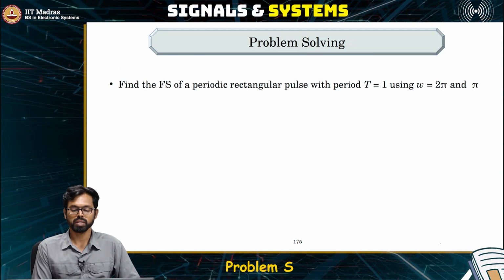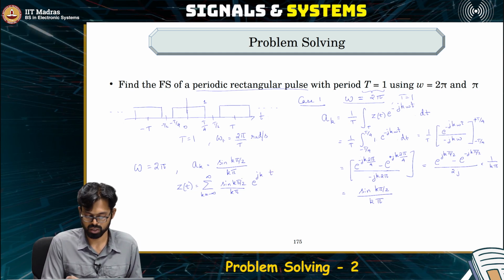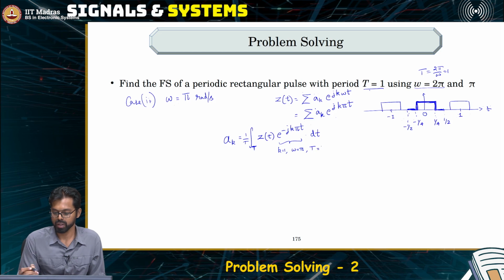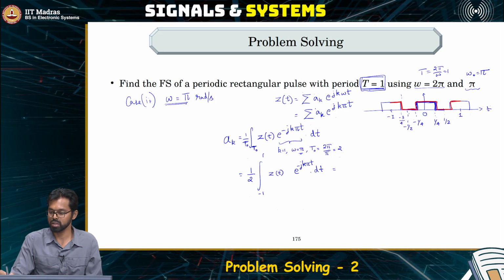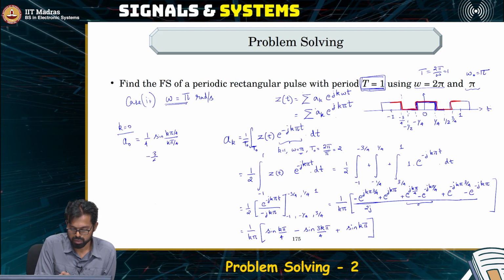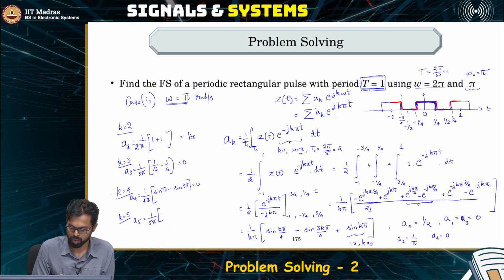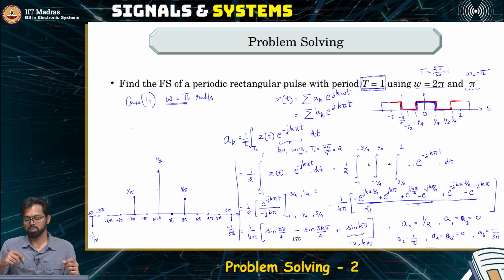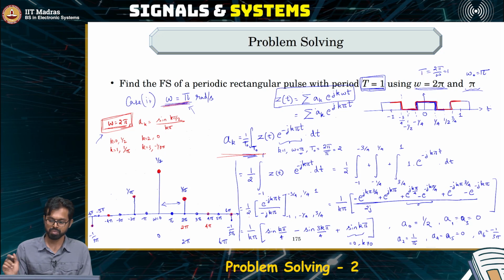W8_L7_Problem Solving - 2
Video Overview
 This lecture continues our exploration of Fourier Series problem solving, focusing on periodic rectangular pulses under different fundamental frequency choices. We compute the Fourier Series coefficients when the fundamental frequency is 2_ and compare the results when the fundamental frequency is _. The discussion highlights how the choice of fundamental frequency directly affects the resulting frequency spectrum, and why selecting an appropriate integration period is essential for correct analysis.

Students gain expertise in electronics, embedded programming, digital systems, and control engineering. They will learn to apply the acquired engineering principles and knowledge to implement and improve systems and processes for applications.